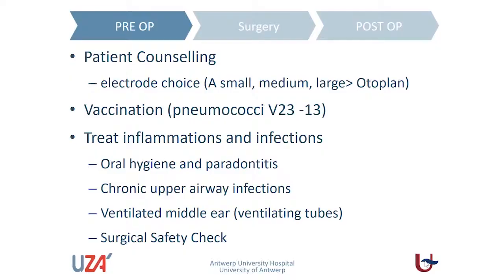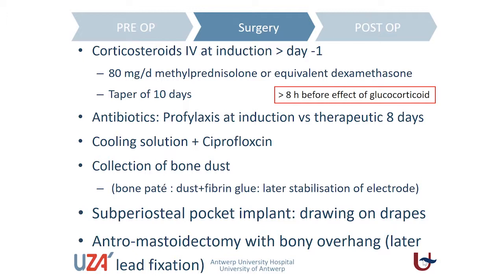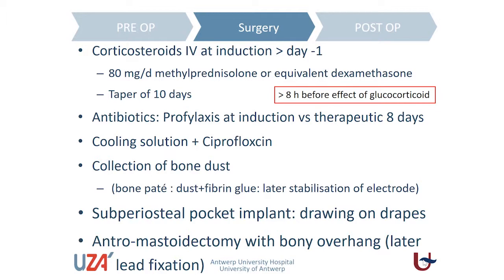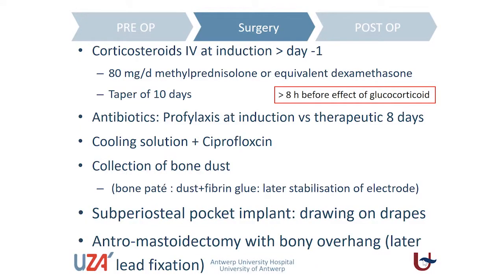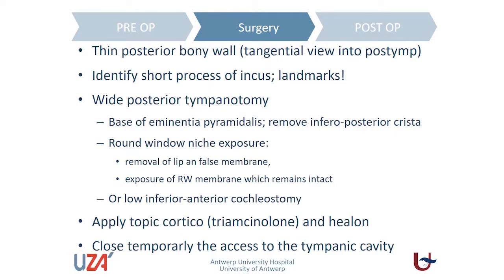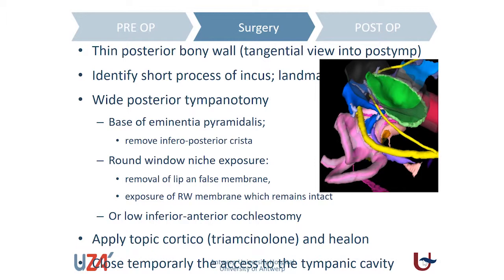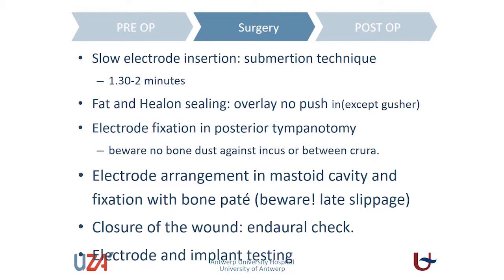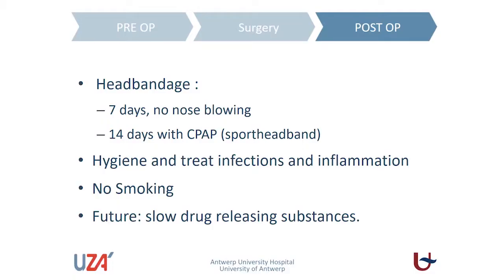Cochlear Implant Surgical Steps in Structure and Hearing Preservation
Course by one of our HEARRING experts - Prof. Dr. Paul Van De Heyning